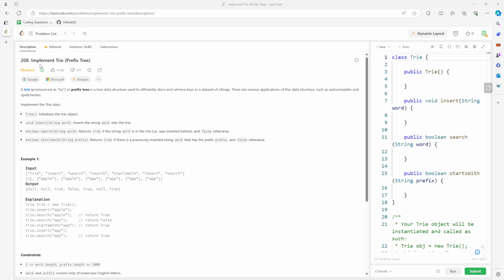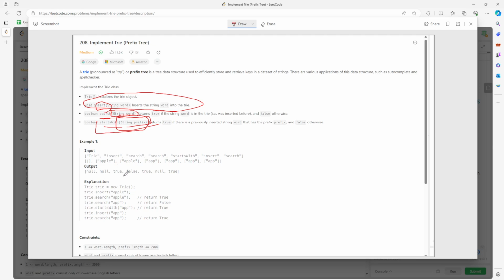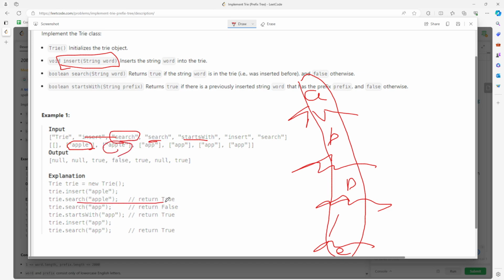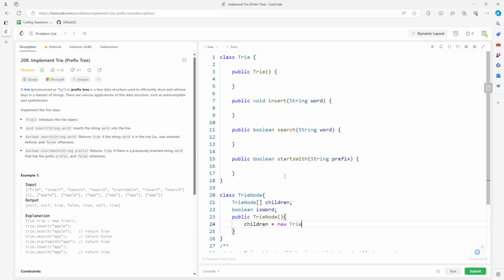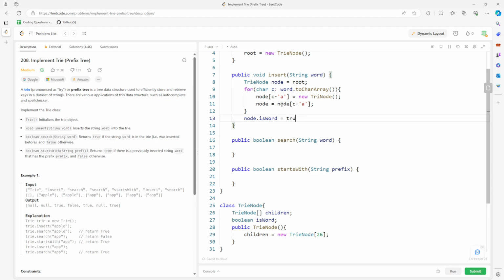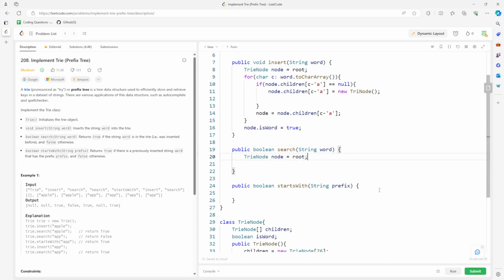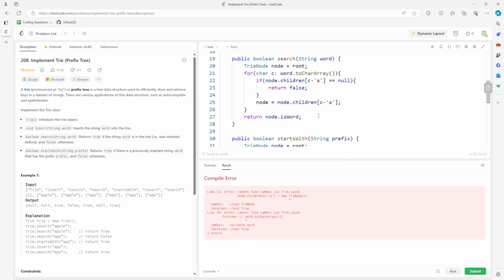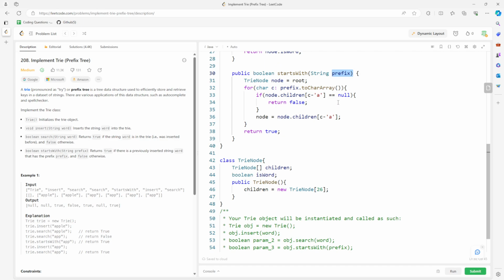LeetCode 208 | Implement Trie (Prefix Tree) | Java